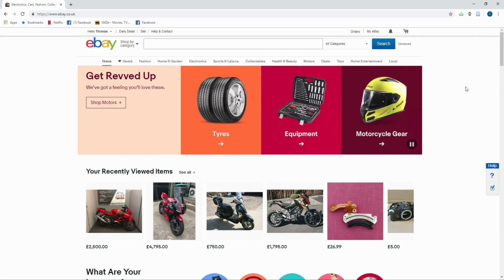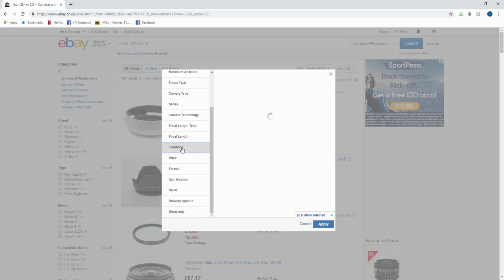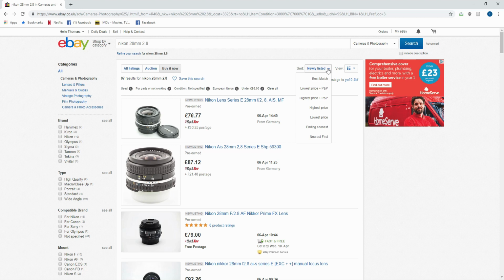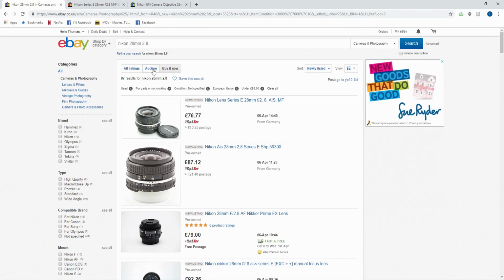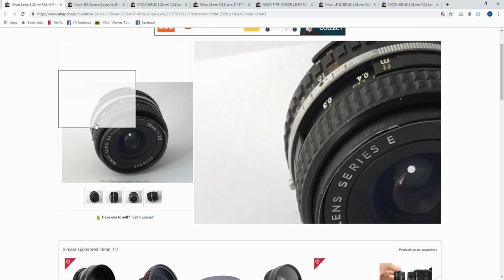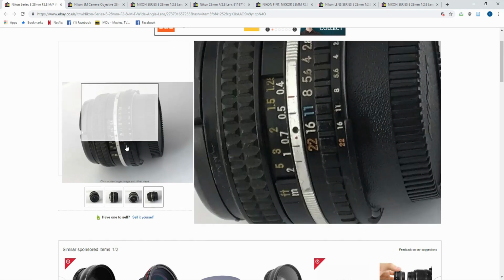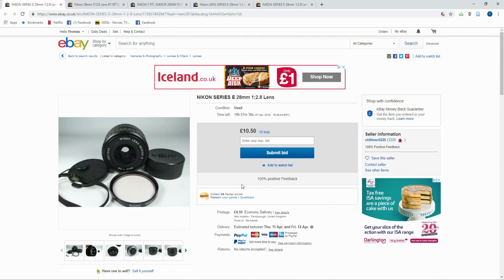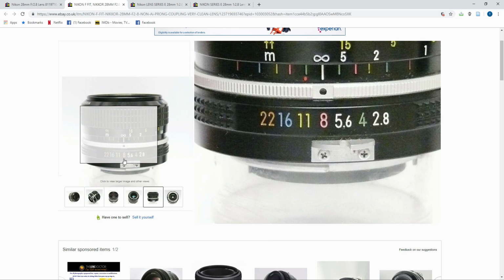How to use ebay to find deals on second hand lenses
Hopefully this video will help those who use ebay to find cheap second hand lenses.

(apologies for the length and the re-upload - audio issues)